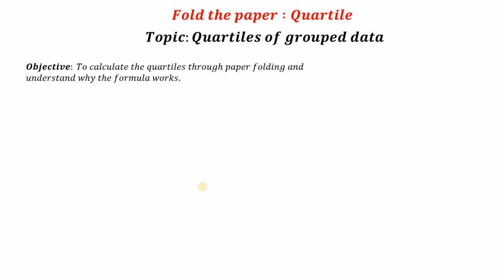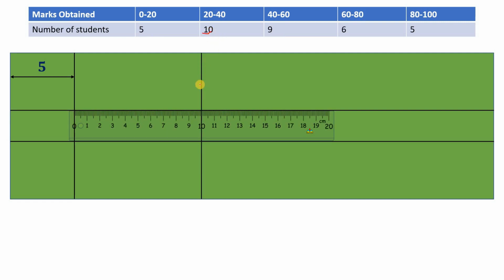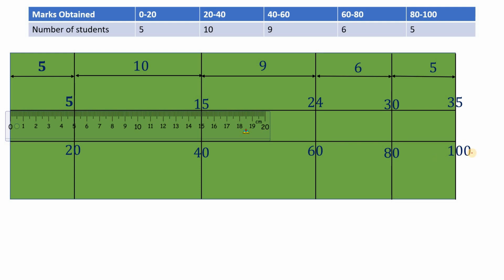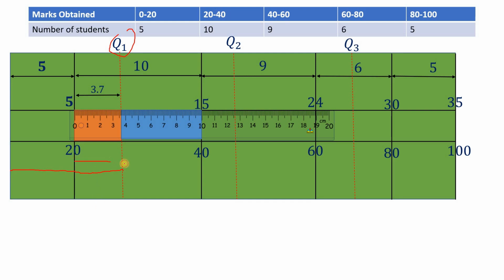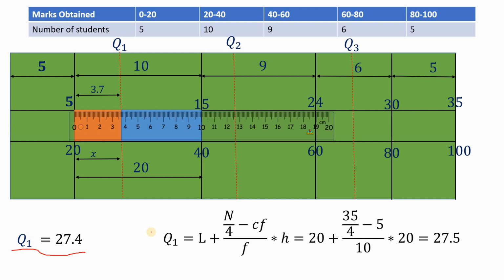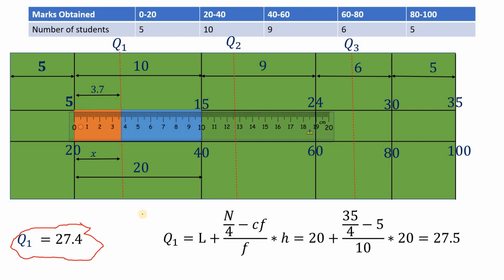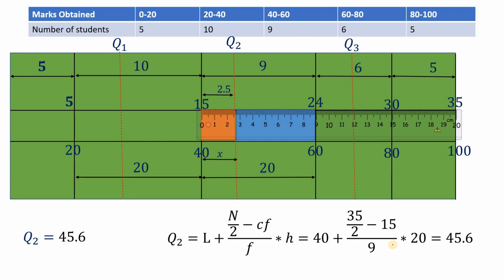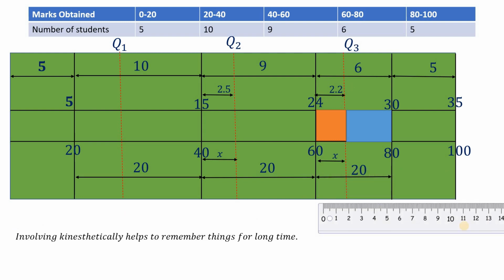Fold the paper | Find Quartiles of grouped data